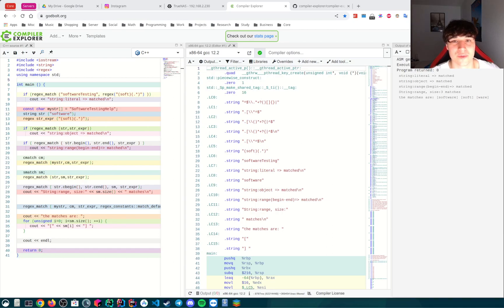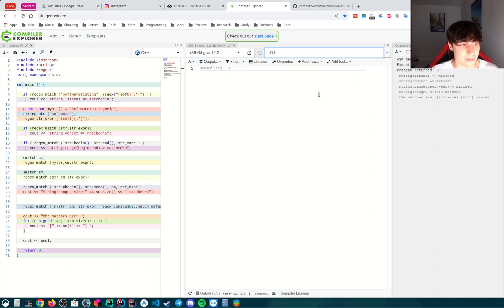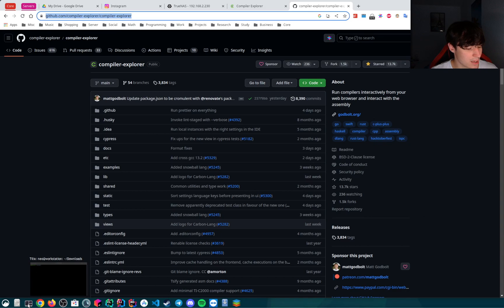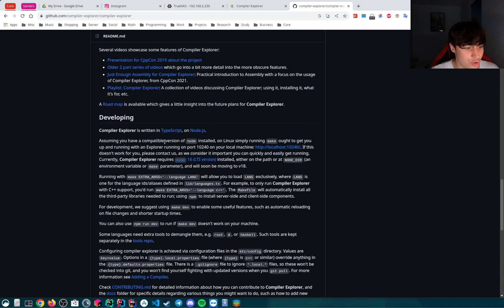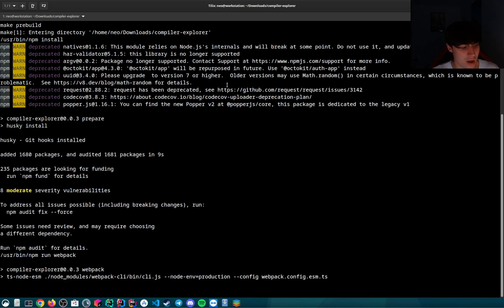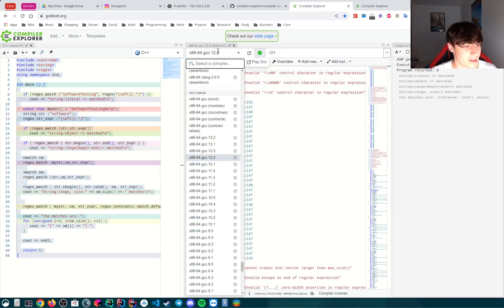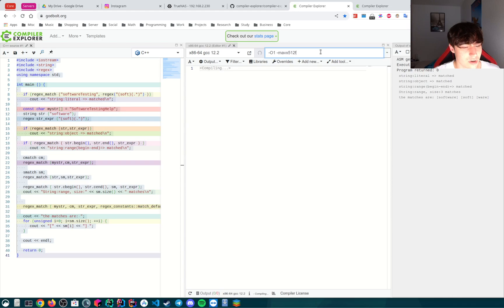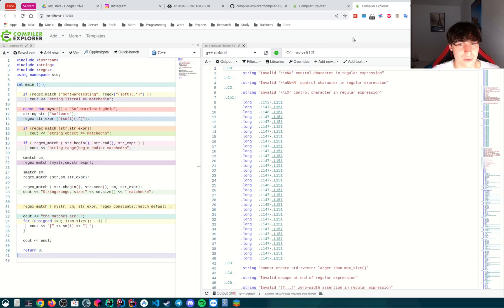How to host your own offline instance of Compiler Explorer?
00:00 Intro
01:03 Benefits
01:45 Clone Github Repo
03:14 Building
04:50 Instance running
05:35 Toolchains
06:10 Benchmarks
07:20 Outro

I will show you how to host your own Compiler Explorer instance which is not only faster but also fully available offline.